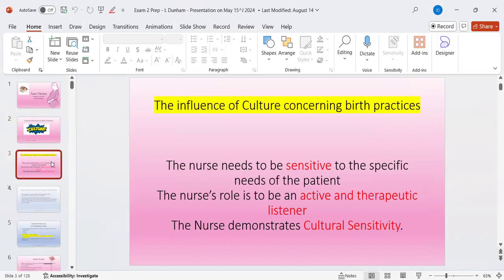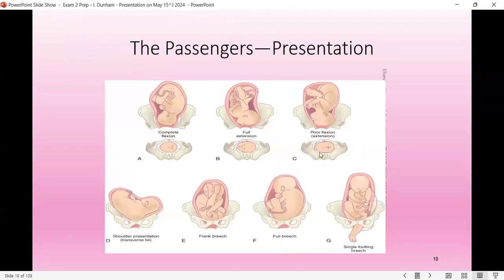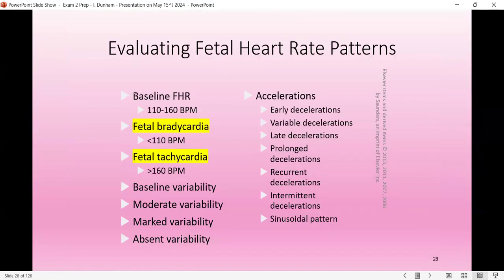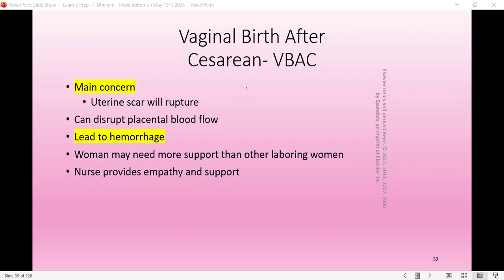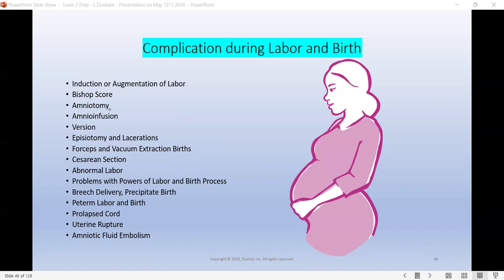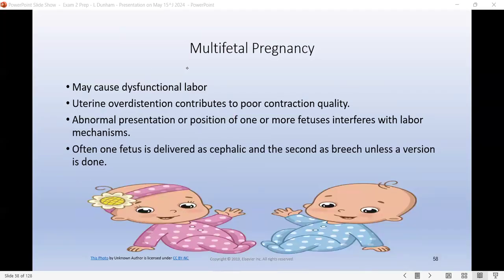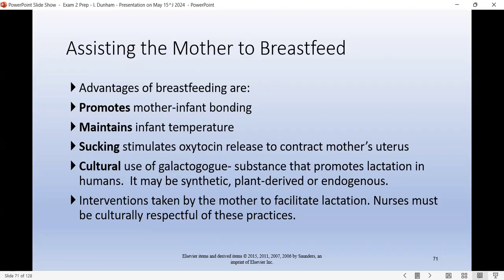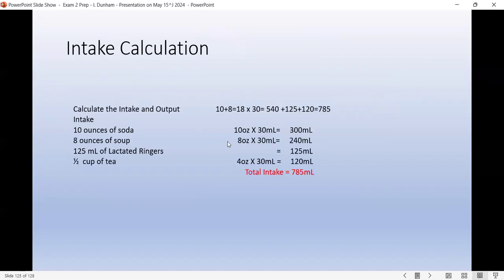Exam Two Review- Chapters 6, 7, 8 and 9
This is a comprehensive review  of :
Nursing Care of Mother and Infant during Labor and Birth
Nursing Management of Pain during Labor and Birth
Nursing Care of Women with Complications During Labor and Birth
The Postpartum Time- The Family After Birth